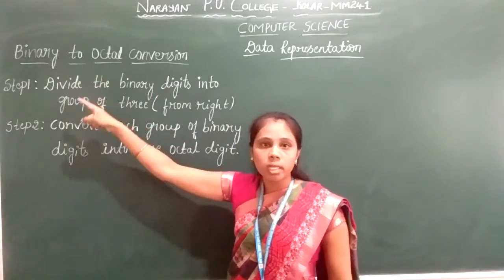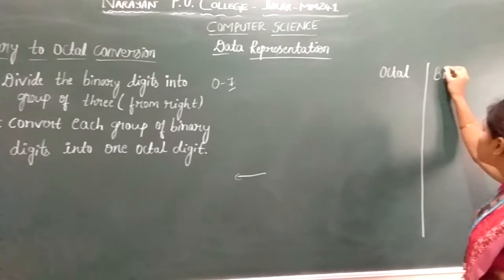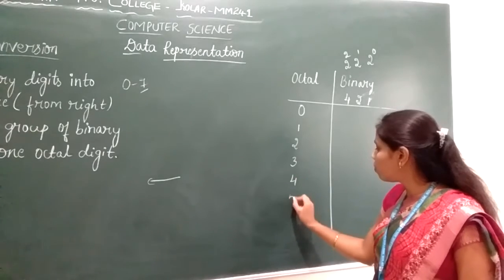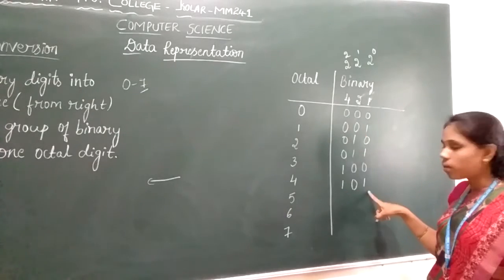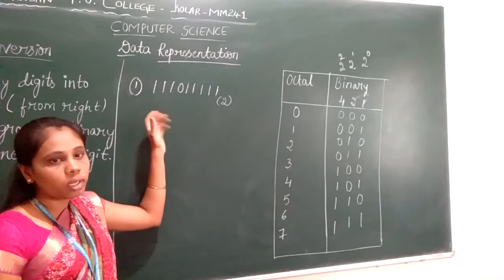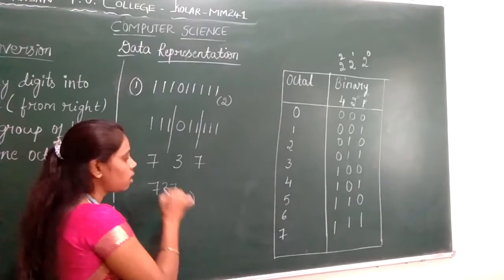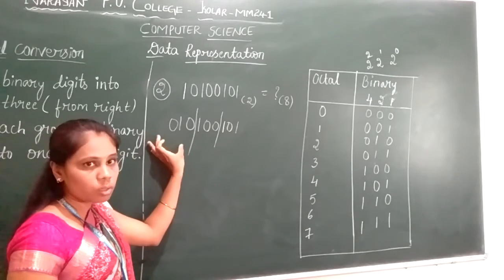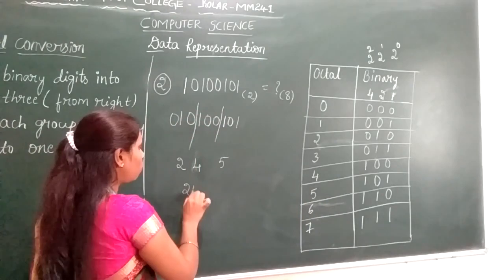Narayana 1st pu commerce | COMPUTER SCIENCE data representaion part 3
To get every videos notification